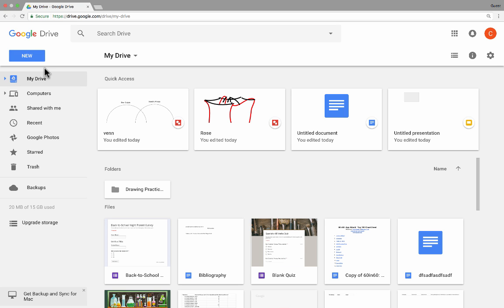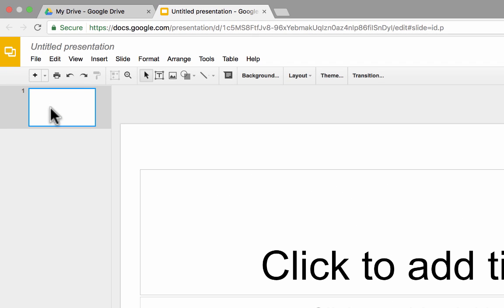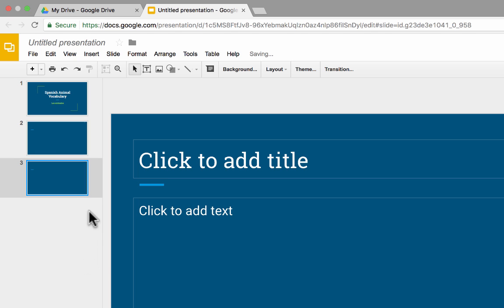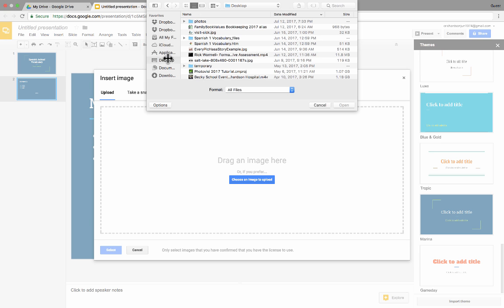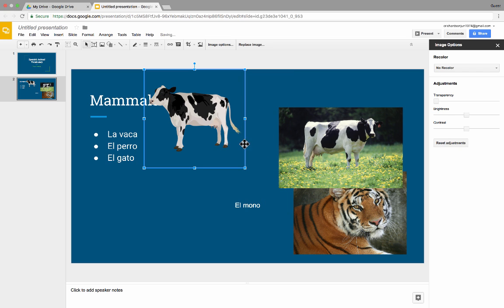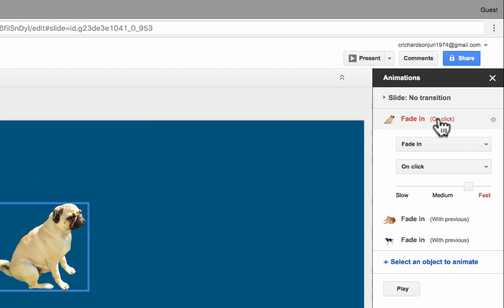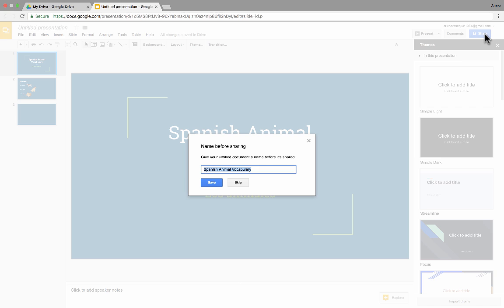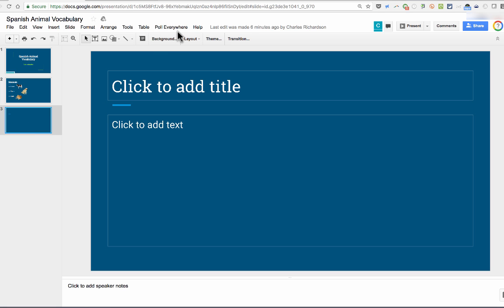Google Slides Tutorial - Online Presentations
Learn how to use Google Slides to create online presentations.  One of the best things about Google Slides is that you can extend it abilities by adding extensions and add-ons to it, and you'll see a great example of this as part of the video. Below you'll find links to presentation remotes that work great with Google Slides.

See below for recommendations on presenter remotes:
Doosl Wireless Presenter (Economy model remote with great reviews)